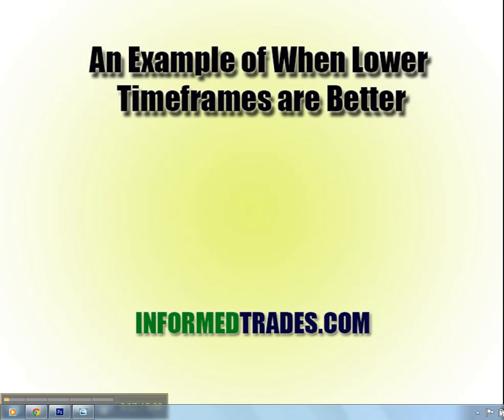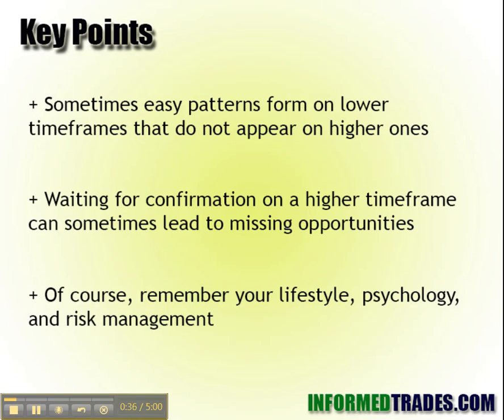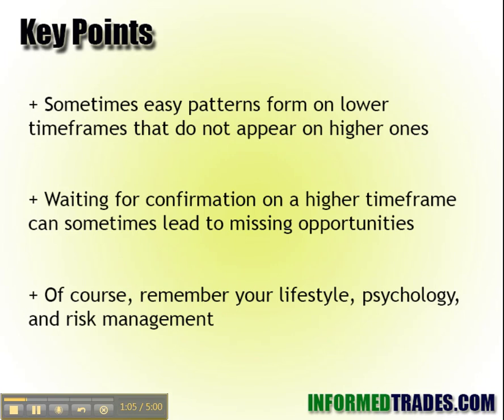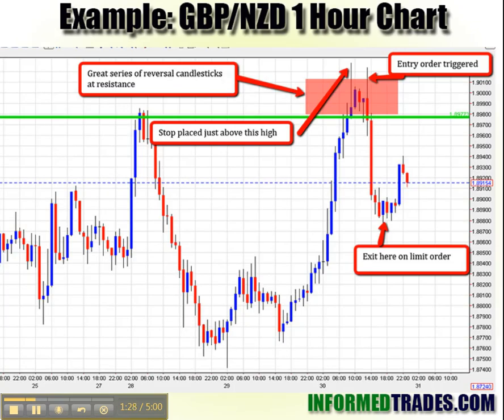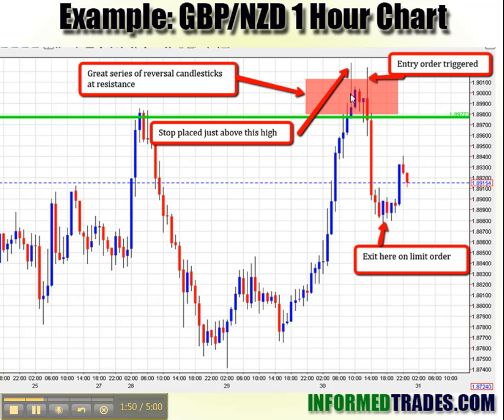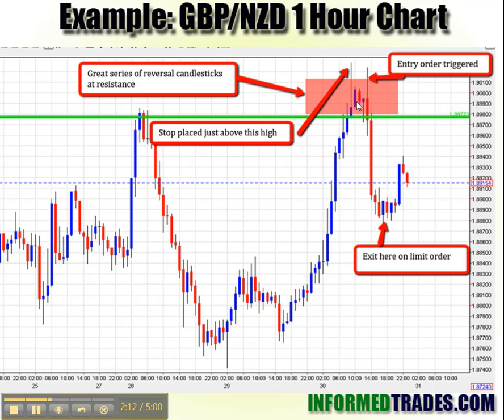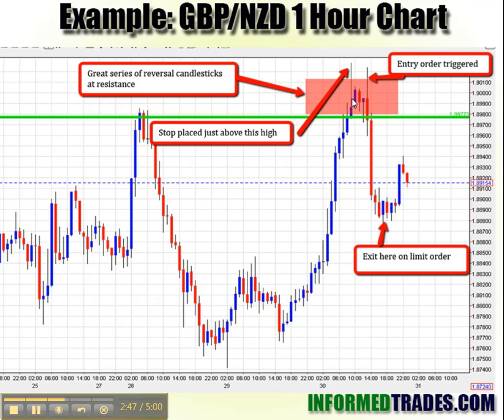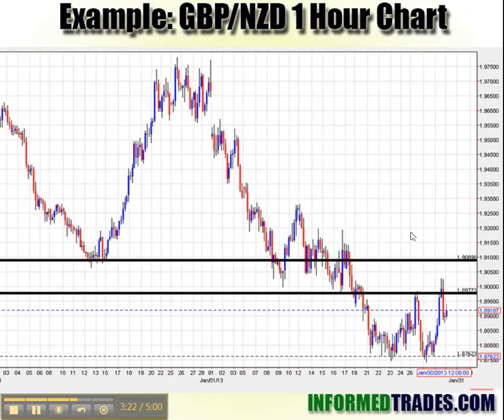Lower Timeframes vs Higher Timeframes: When Lower Has the Edge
The key points in this video are:

1. Higher timeframes are generally more accurate and yield fewer false signals, but sometimes patterns and setups appear on lower timeframes that do not appear on higher ones

2. Sometimes waiting for confirmation on a higher timeframe results in the entire opportunity being missed

3. With all this being said, having an approach that one is psychologically comfortable with and that fits into one's lifestyle is essential and perhaps the most important consideration

Help us create more videos of an even higher quality.